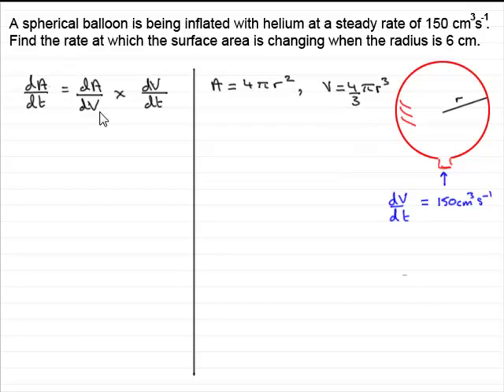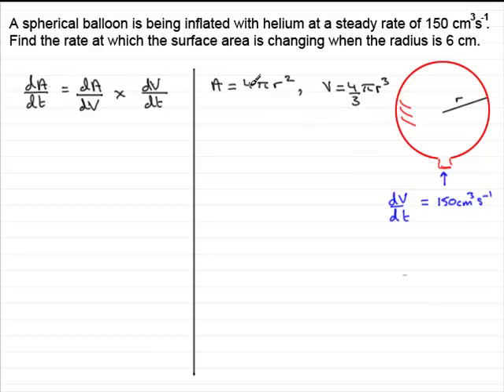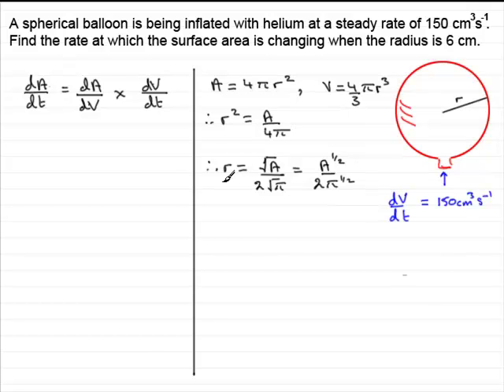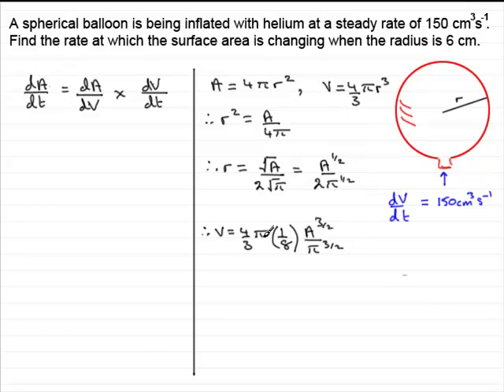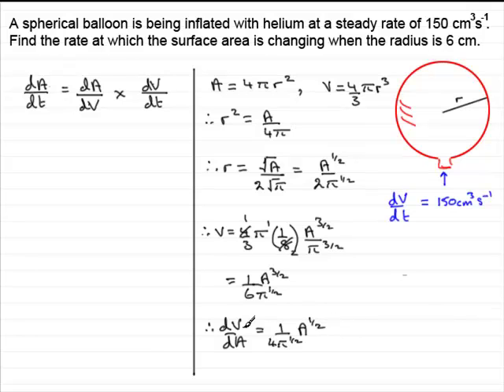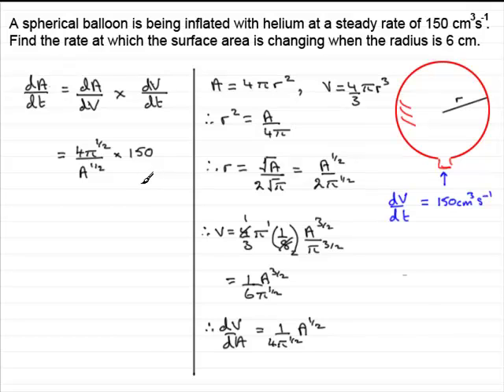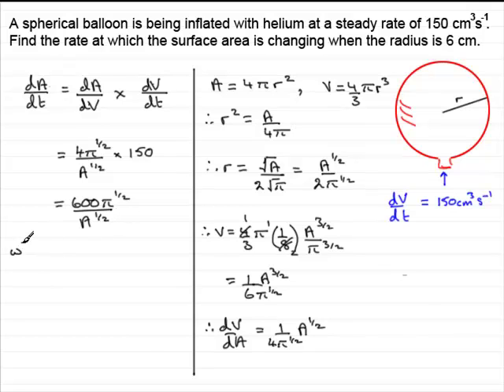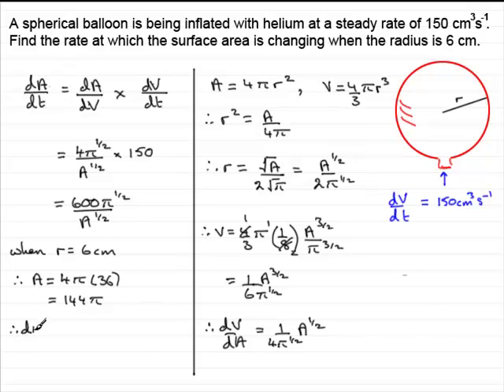Differentiation : Connected Rates of Change : Example 2 : ExamSolutions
Differentiation Connected Rates of Change Example 2

Connected rates of change can be difficult if you don't break it down. I'll show you how to form and solve an equation using this method.